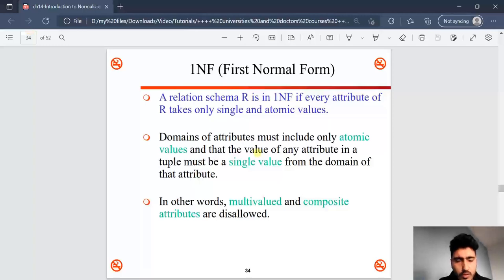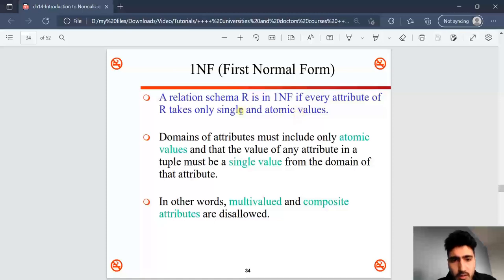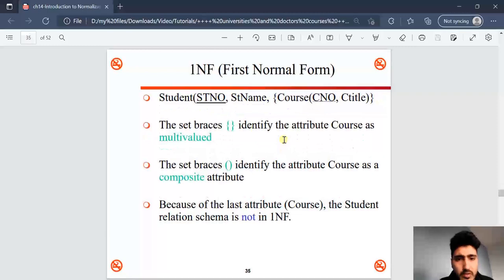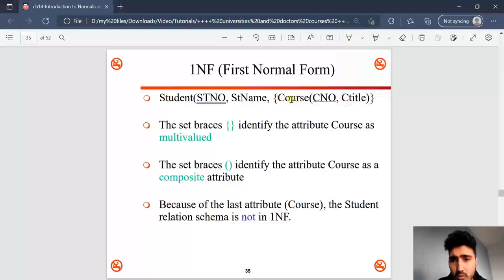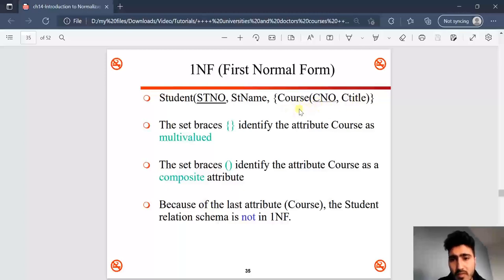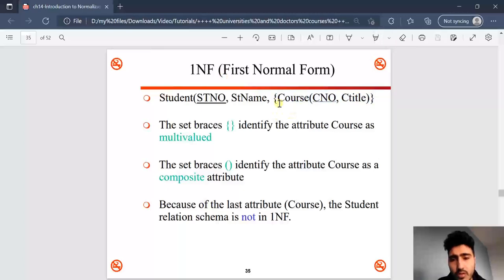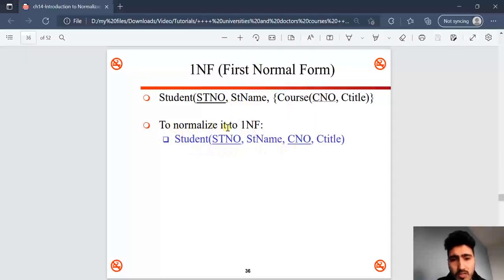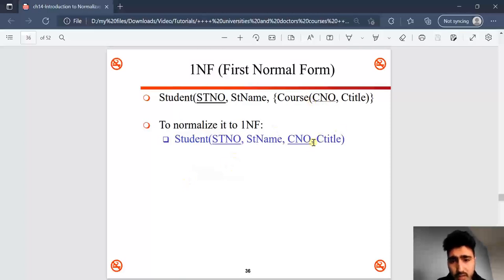chapter 14 part 8 1NF